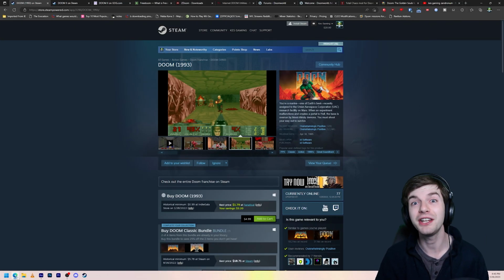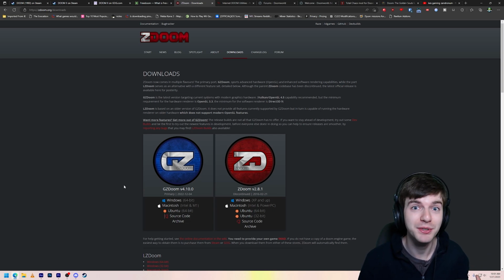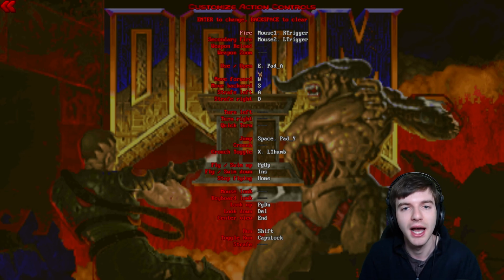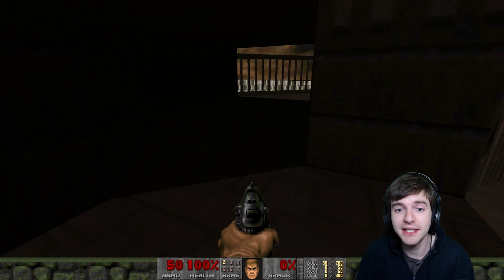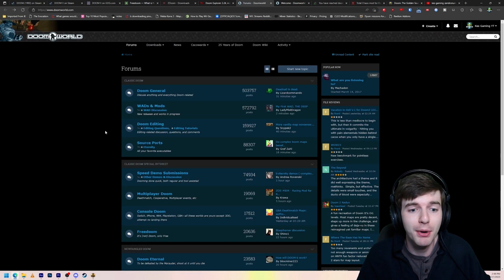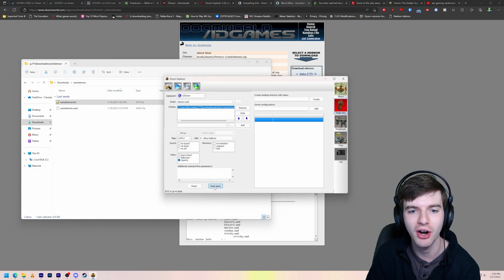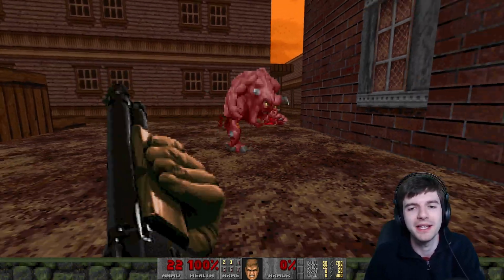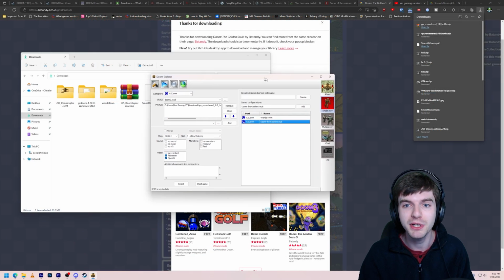How to Play Classic Doom Mods for Beginners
Hey everyone! I wanted to make a guide video showing all those who might be new to the Doom community how to get started with Doom modding! There are so many incredible mods out there that will likely keep you busy for a LONG time to come! It certainly has for me.

If you need a place to get started, I recommend you check out my video on my Top 5 Favorite Doom Mods:

Here are all the resources from this video!

I am attempting to not only play through, but complete over 6k different games, archiving the full series right here on this channel. 100% walkthroughs, blind livestreams, reviews, guides, mods, and so much more! Your support keeps me going and is very much appreciated, but of course never required. I do this for a living as the budget allows, and thanks to ad revenue and donations, what was once a dream is now an incredible reality. :)

The program offers great perks for becoming a member including getting to join in multiplayer games during streams, access to members-only polls about upcoming productions, cool badges next to your name that grant you guaranteed political power and a few other things too.

Join Today!

Timestamps:

0:00 Intro
0:42 Step #1: Get Doom
1:36 (Brief Explanation of FreeDoom)
2:19 Step #2: Get a Source Port
4:24 Recommended Settings for GZDoom
6:30 Step #3: Get a Doom Launcher
7:53 Step #4: Get You Some Mods!
14:24 Resources to Learn Even MORE About Doom Modding

Here is a link to my list of all the games that will be featured in upcoming completionist-themed walkthrough series on the channel, as a part of our Rise to the Top style content!

(fair warning, the list is 99+ pages long at the time of this writing)